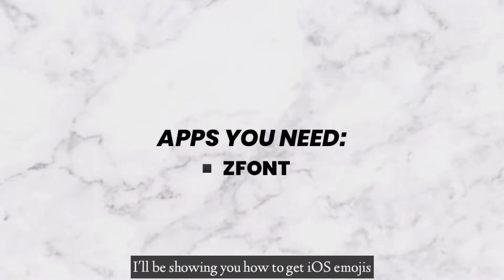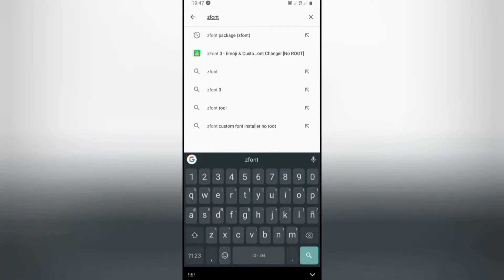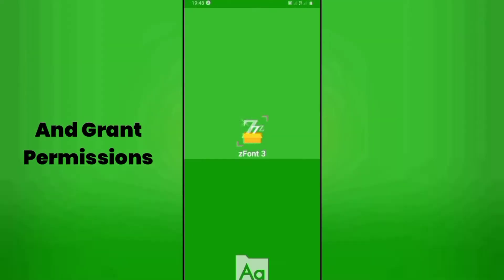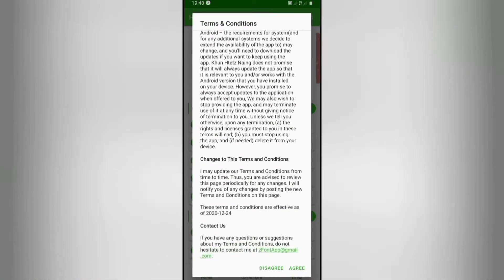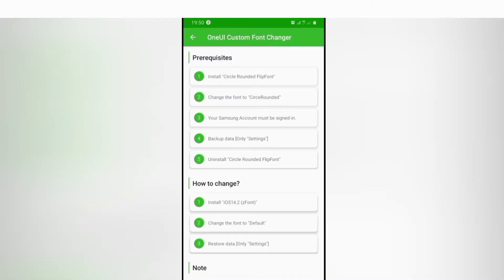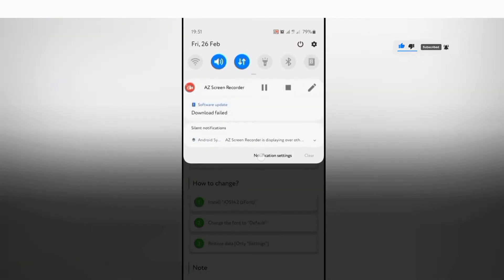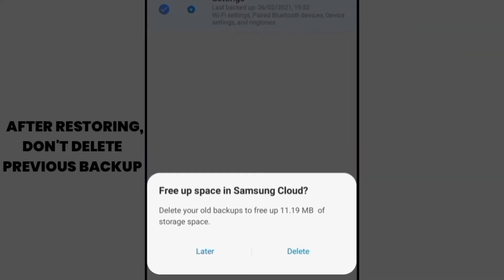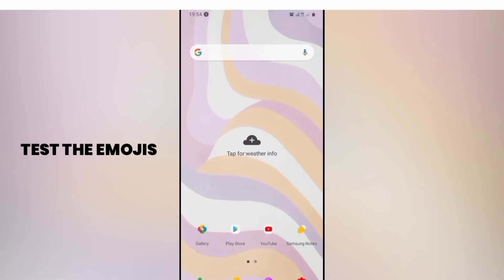GET IOS EMOJIS ON ANDROID (2021 WORKS!)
Got a lot of feedback from my previous iOS Lockscreen tutorial video.
So here's another video on how to get iOS emojis on your Android device without root!

Thumbs up if you liked it, sub if you loved it♥️